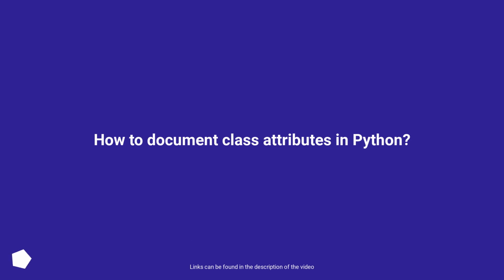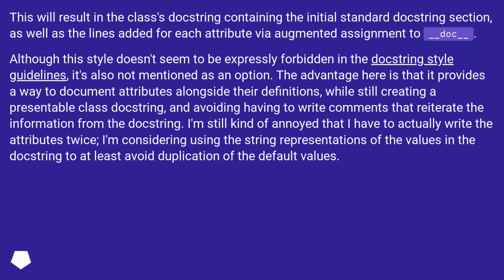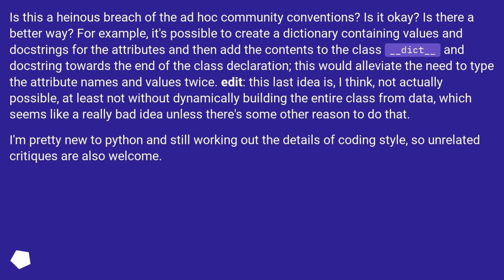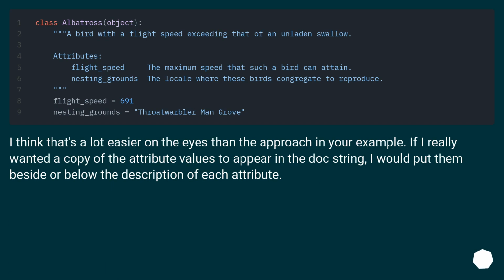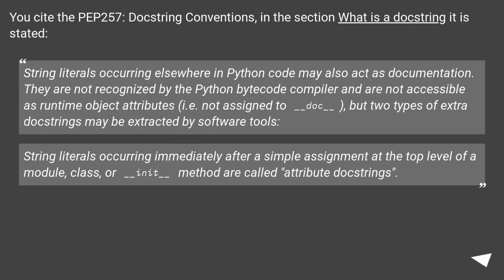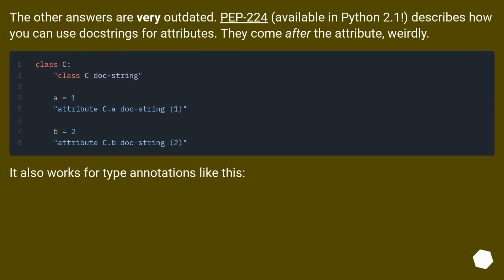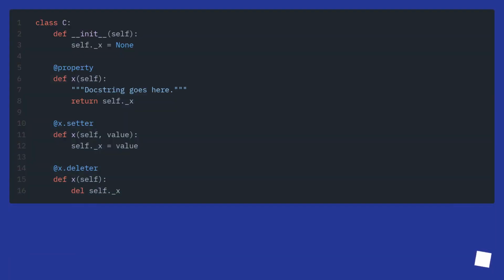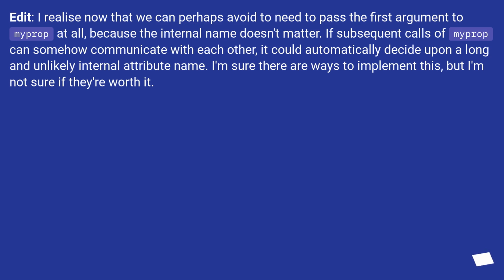How to document class attributes in Python?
Chapters
00:00 Question
02:32 Accepted answer (Score 125)
04:09 Answer 2 (Score 47)
05:36 Answer 3 (Score 32)
06:16 Answer 4 (Score 20)
08:09 Thank you